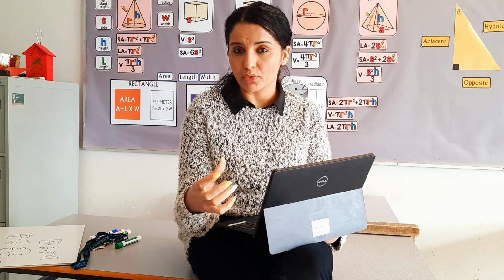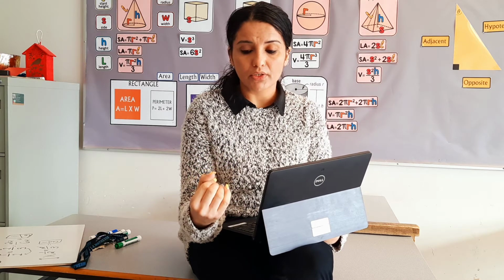My Daily Classroom Routines.